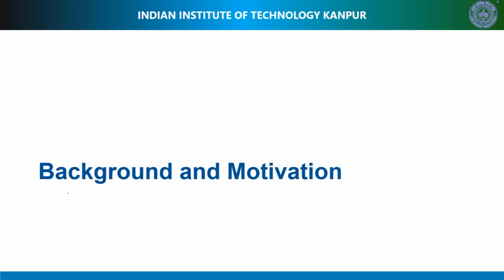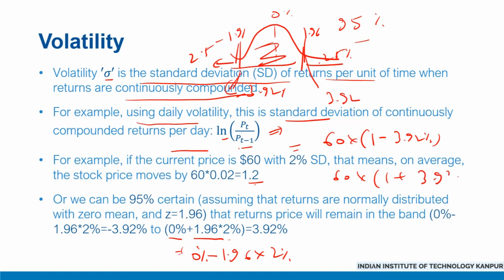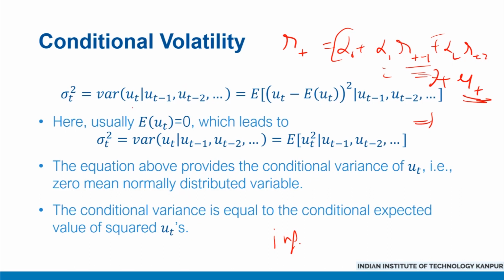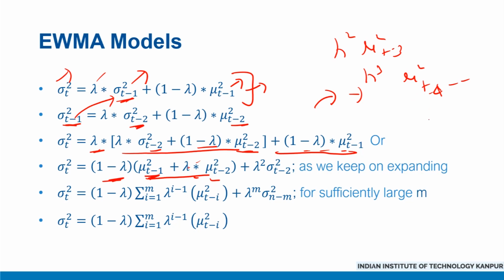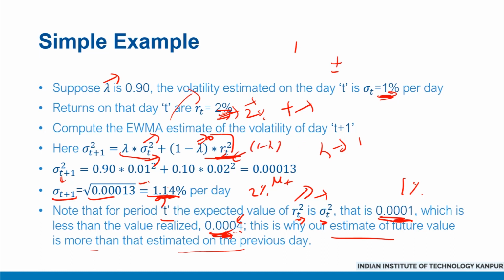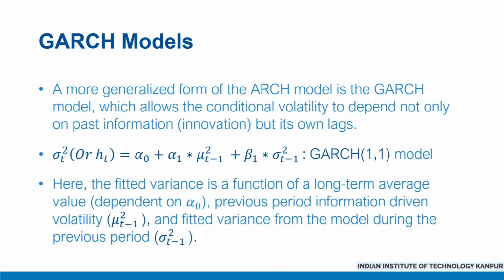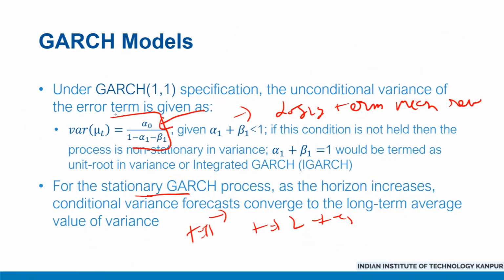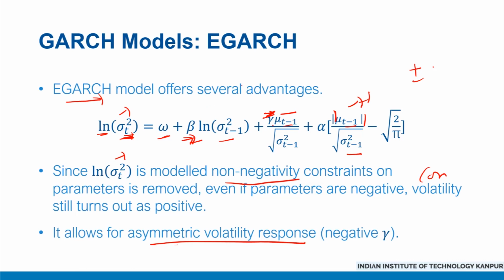Lecture 24: Volatility Modelling